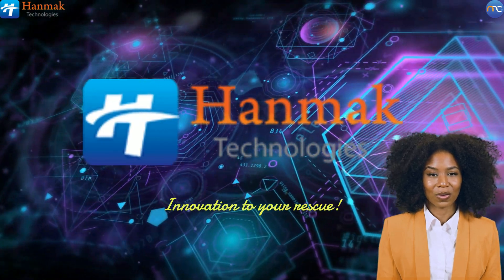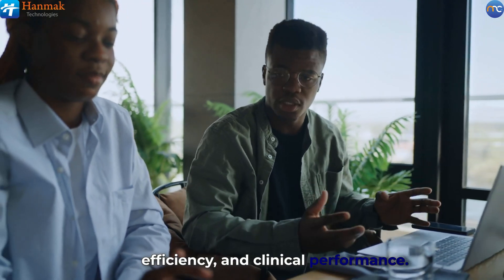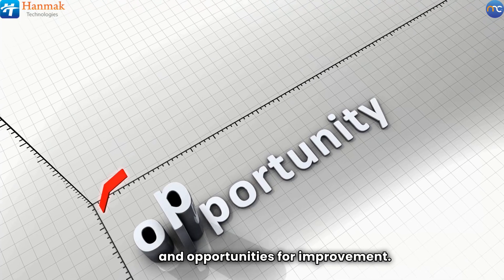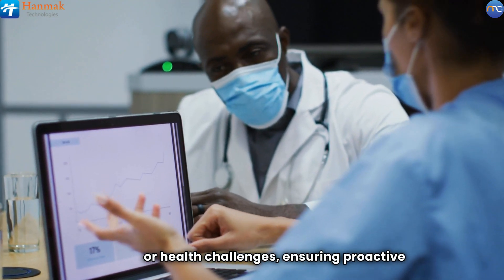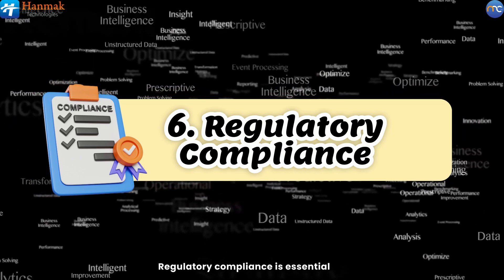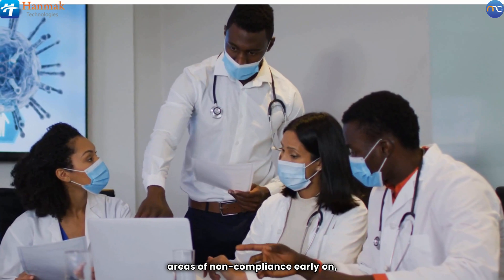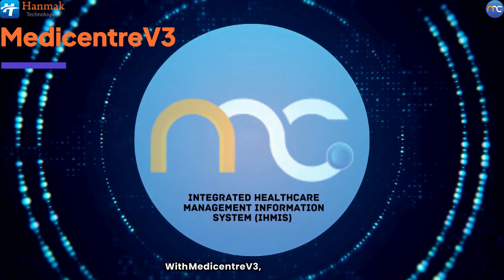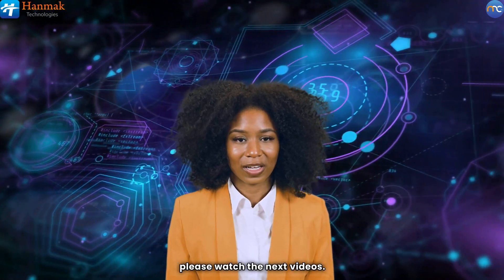Unlock Healthcare Excellence: Integrating Healthcare Business Intelligence with MedicentreV3 IHMIS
In this insightful video, we delve into the transformative power of Business Intelligence (BI) in healthcare operations. As healthcare systems face rising costs, regulatory pressures, and the demand for improved patient outcomes, implementing robust BI tools becomes essential.

In this video, you will discover:
1) Data-Driven Decision Making: Learn how comprehensive data analytics empowers healthcare leaders to optimize resource allocation and enhance patient care.

2)  Performance Measurement: Understand the importance of establishing metrics to monitor clinical and operational performance, driving continuous improvement.

3)  Enhanced Patient Care: Explore how data analytics personalizes healthcare interventions, improving treatment adherence and health outcomes.

3) Operational Efficiency: Find out how identifying bottlenecks and optimizing processes can streamline operations and enhance patient experiences.

4) Financial Management: Gain insights into effective financial management through real-time visibility into revenue cycles and cost reduction strategies.

5) Regulatory Compliance: Discover how data analytics supports adherence to regulations, minimizing risks and enhancing organizational reputation.

6) Research and Innovation: See how BI facilitates clinical research and the adoption of innovative health technologies tailored to local needs.

Are you ready to elevate your healthcare organization? MedicentreV3 Integrated Healthcare Management Information System is your comprehensive solution for accessing real-time insights into critical healthcare KPIs, enabling informed decisions and operational excellence.

Watch now to unlock the potential of Business Intelligence in your healthcare operations!

Optimize your healthcare operations with MedicentreV3 today! Watch the video and join the conversation in the comments below.